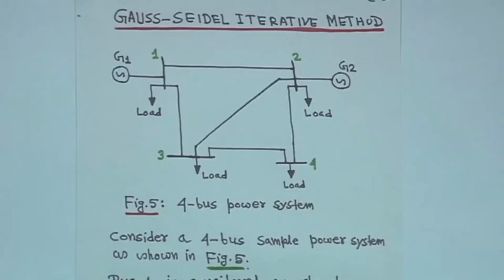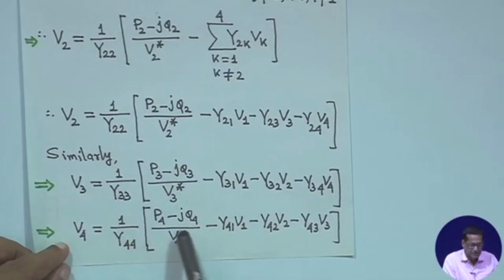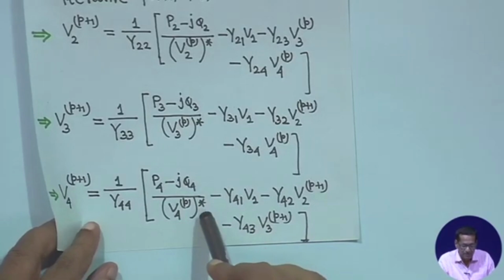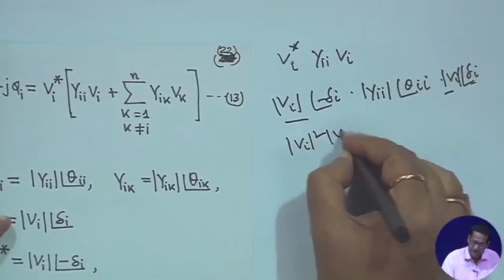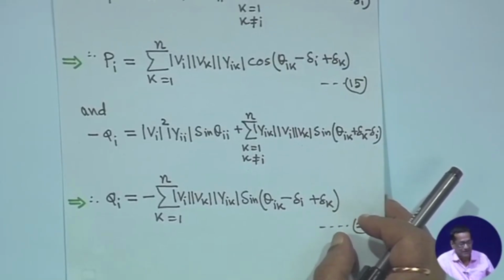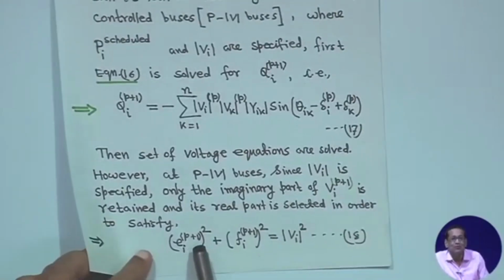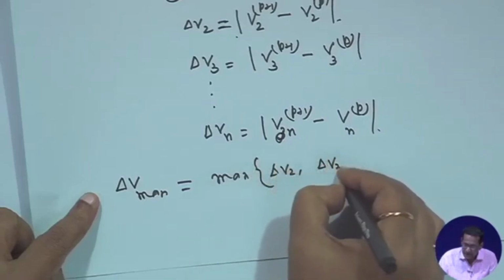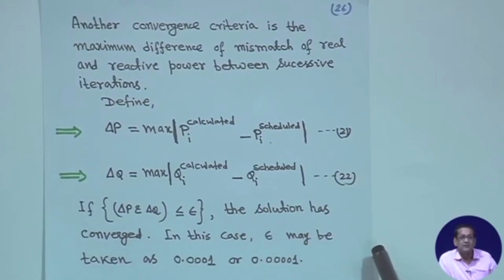Load flow studies-3